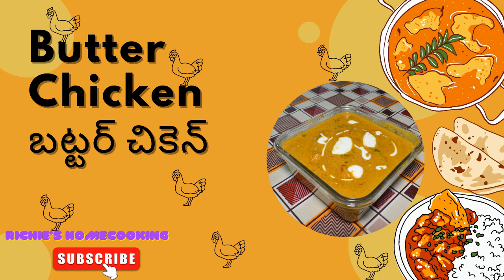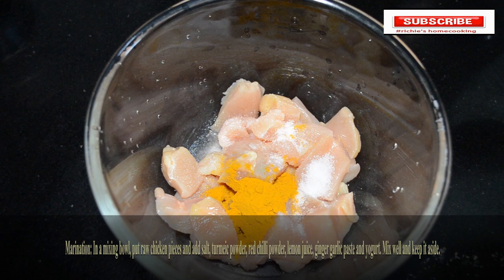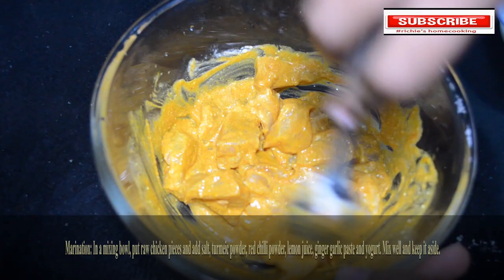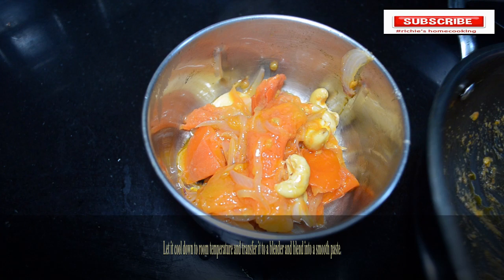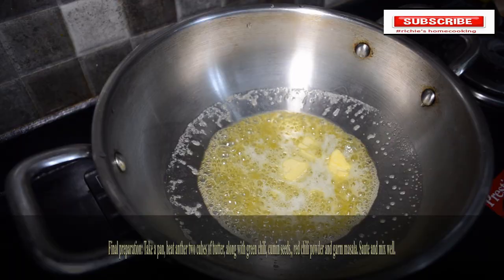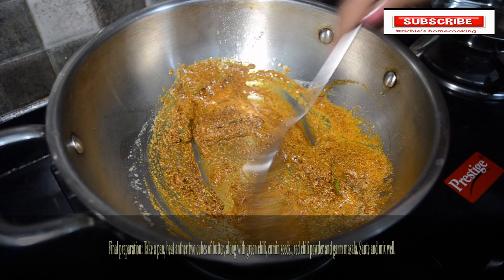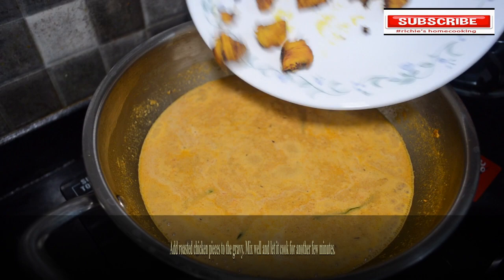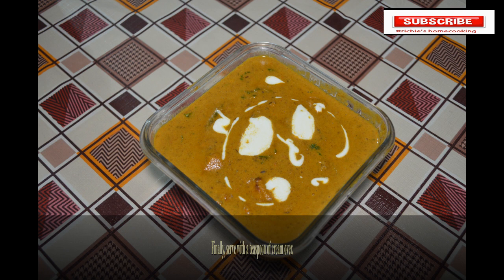butter chicken\Chicken Makhani\బట్టర్ చికెన్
The roots of butter chicken are only as recent as the 1950s, when it was developed accidentally by the chef of famous restaurant Moti Mahal in Delhi, the capital of India. For chef Kundan Lal Gujral, it was a common practice to throw in butter, tomatoes, and leftover tandoori chicken into a pot to make use of the leftovers.

Little did he know that this dish would become their best seller and put them on the map. Now the recipe is adapted by restaurants across the world, though it's really a “special occasion” dish in Indian homes.